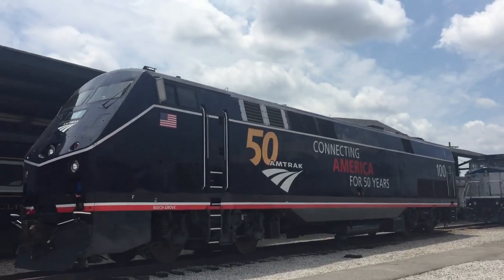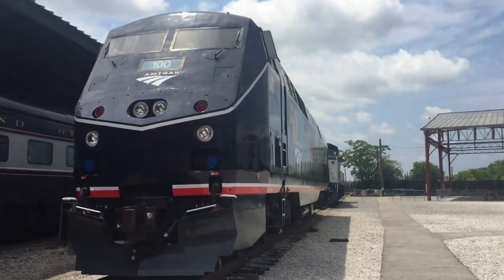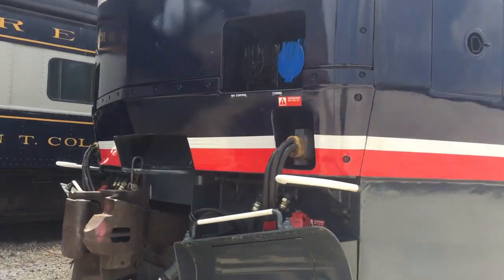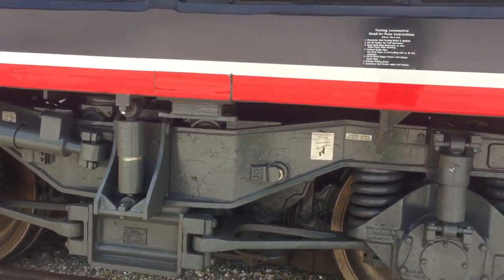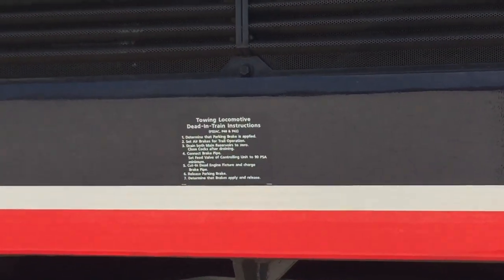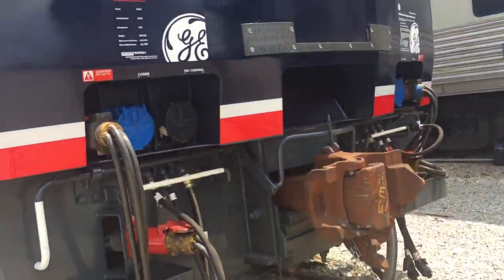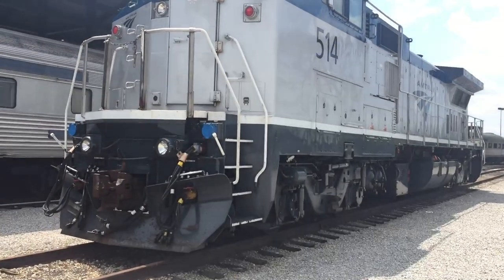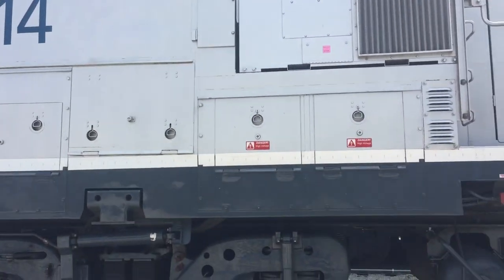Amtrak 100 “Midnight Blue” 50th Anniversary Engine and B40-8W 514 at the Baltimore & Ohio RR Museum!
Filmed 6/21/2021 in Baltimore, MD